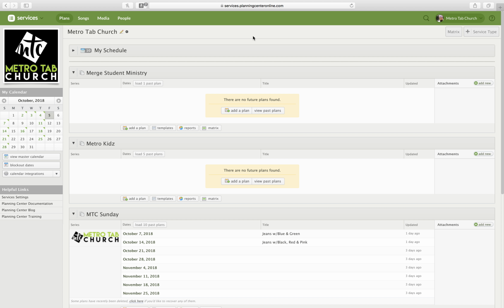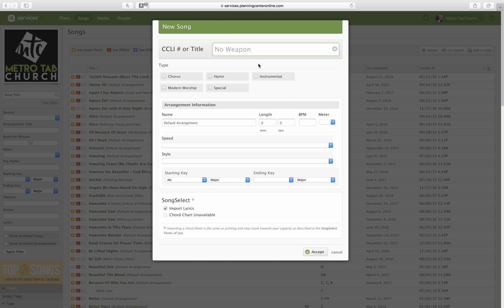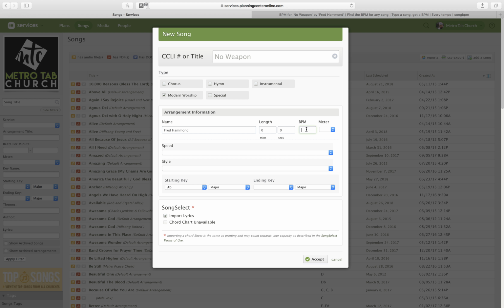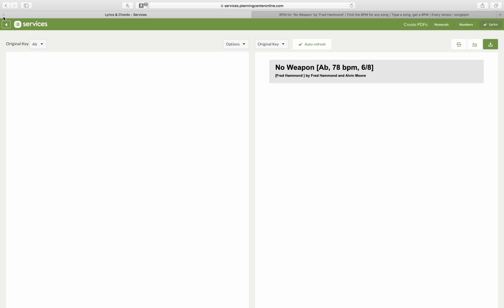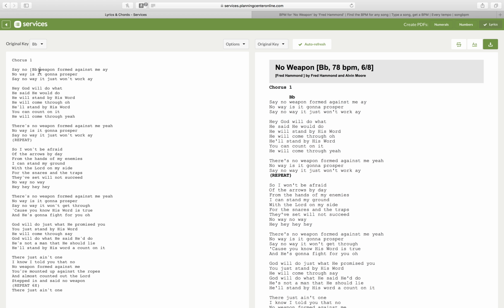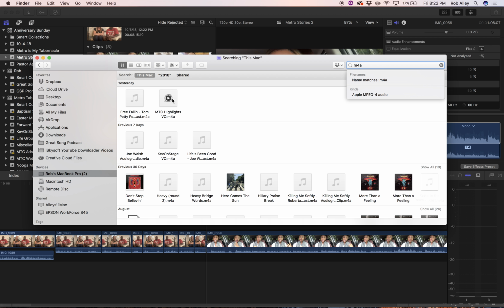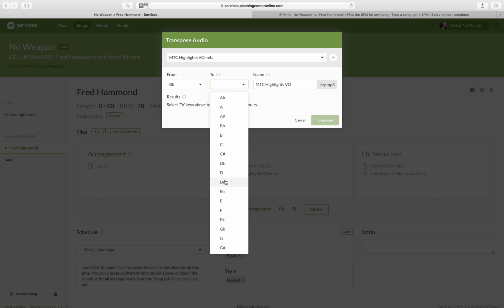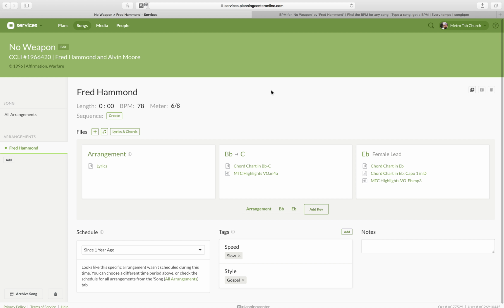Adding New Songs to PCO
The basics of creating new songs for use in Planning Center Online.